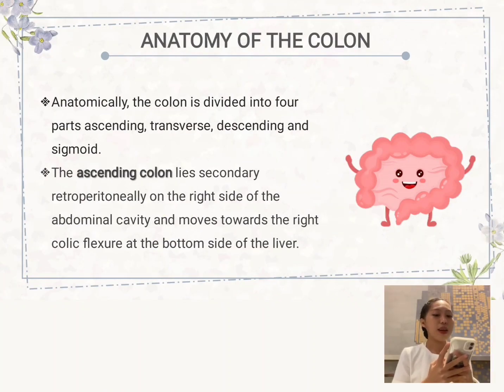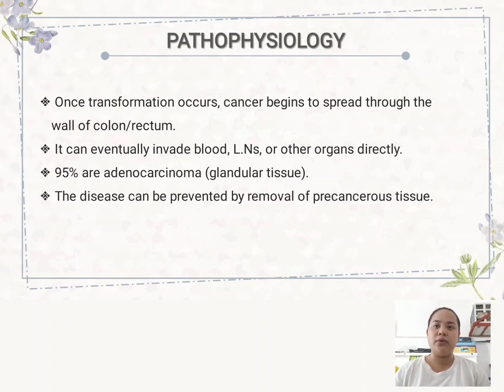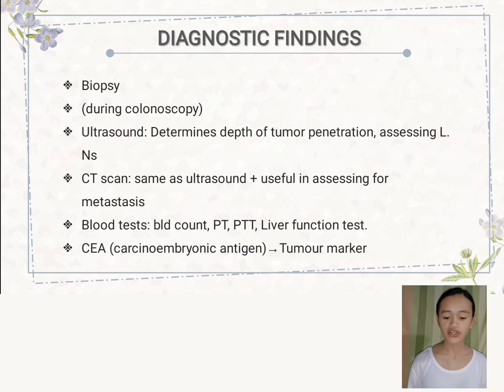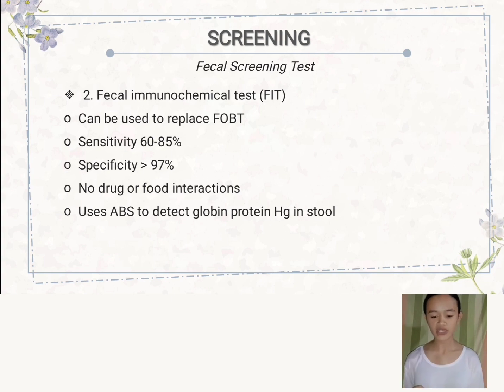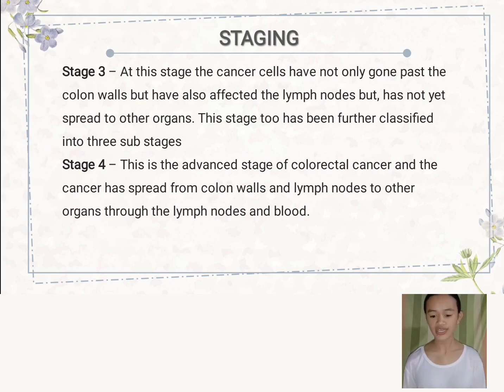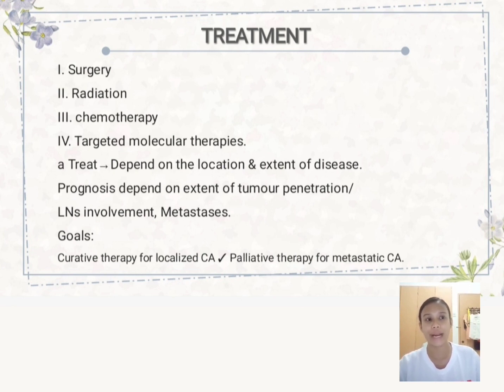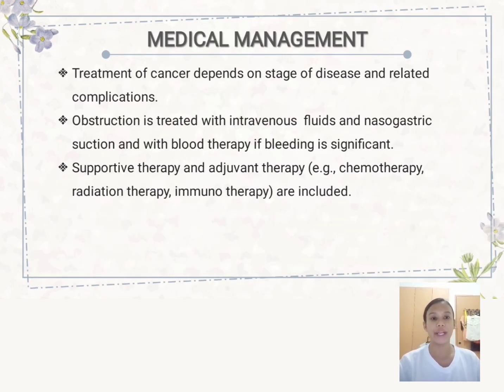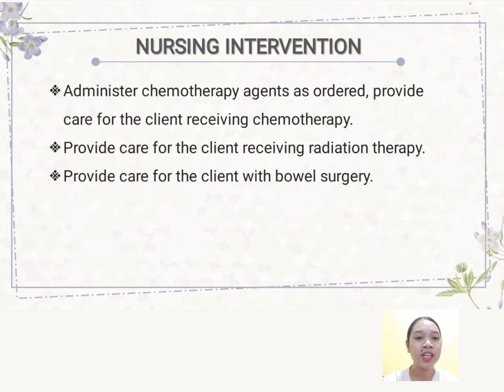COLON CANCER 3-H